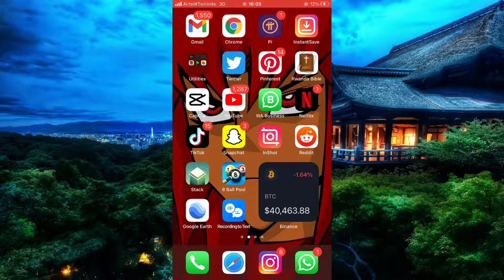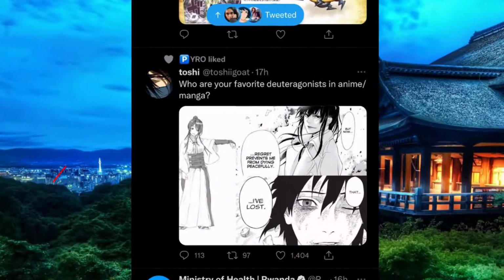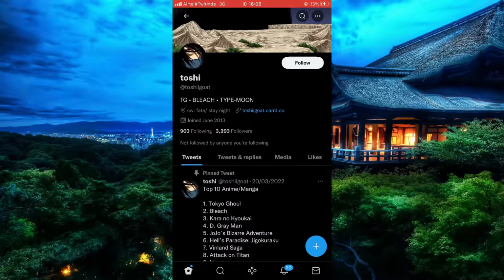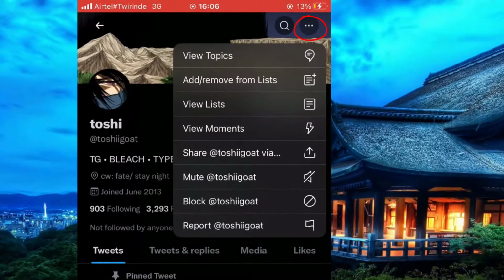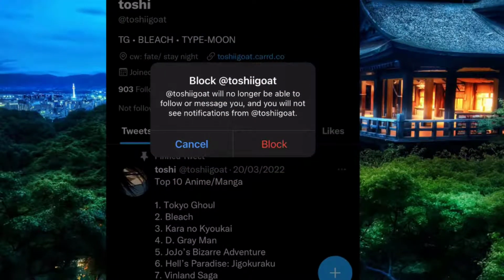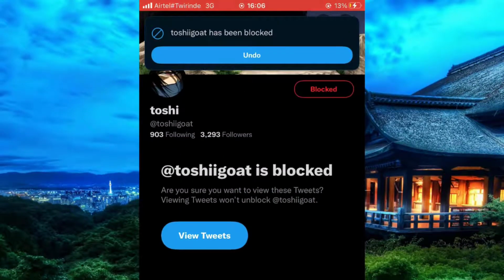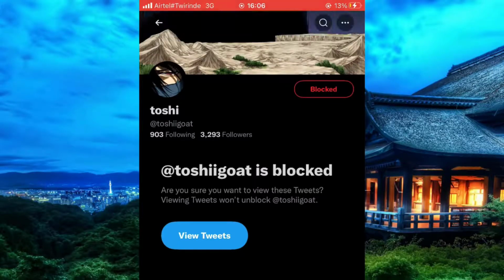how to block someone on twitter